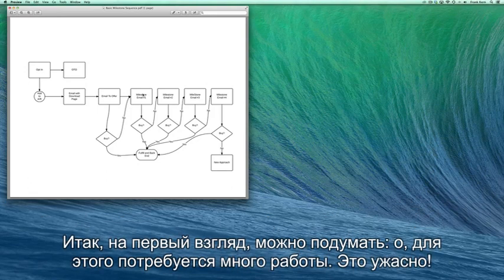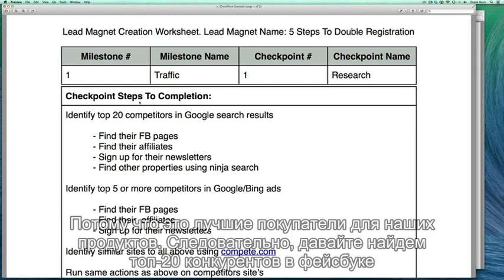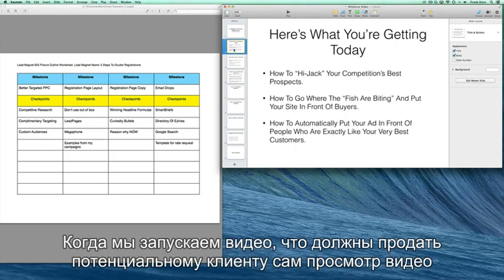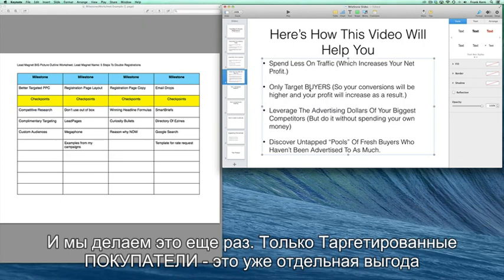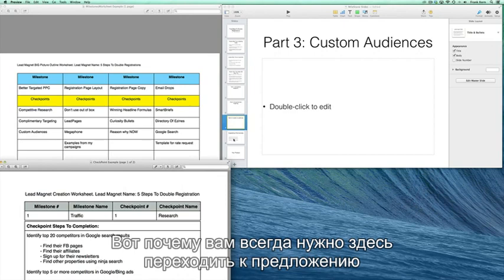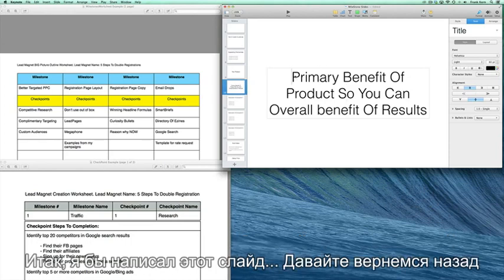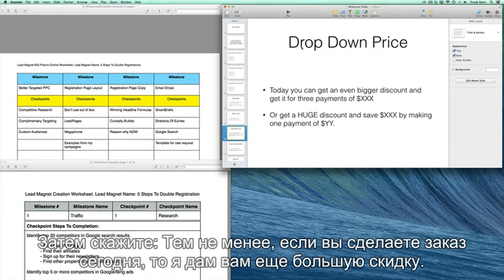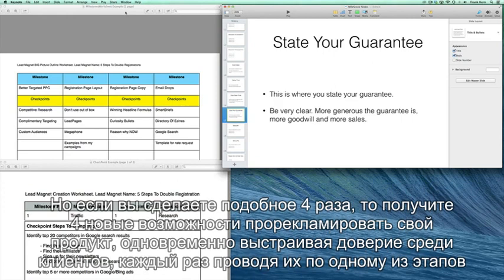Модуль 3_3 Creating The Content And The PITCHES For Your Promo